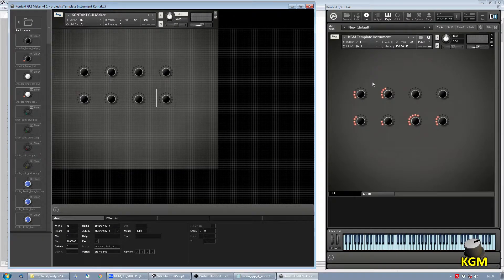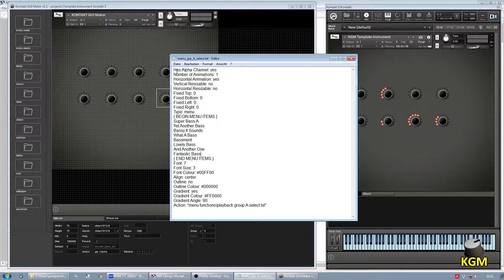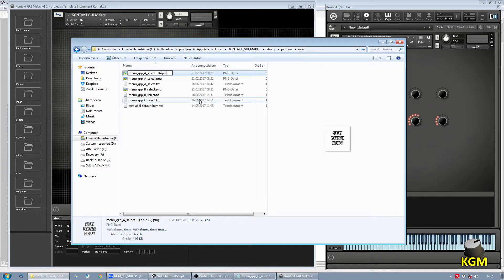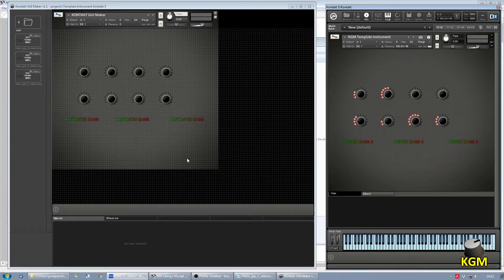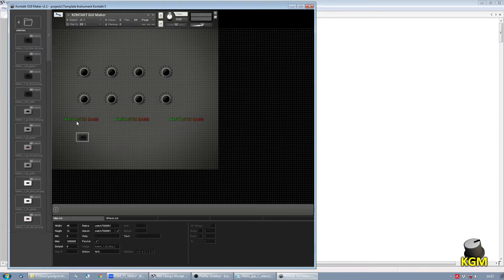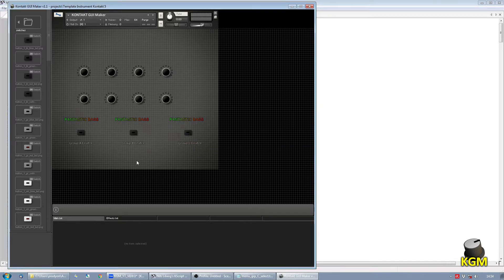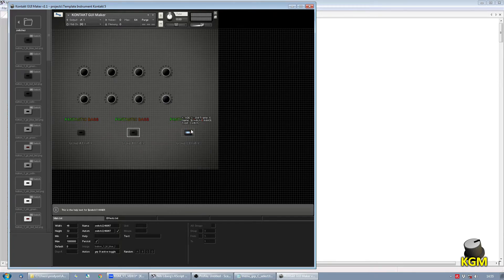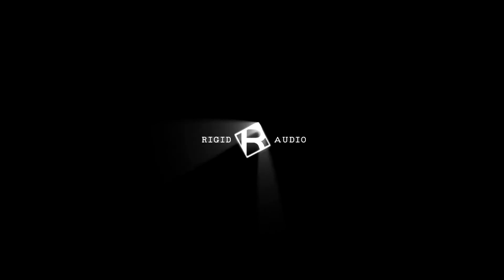Kontakt GUI Maker - Patch Selection And Playback Groups (Part 3/3)